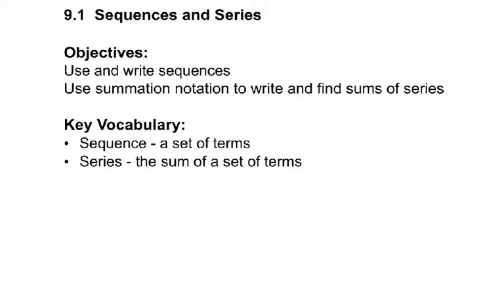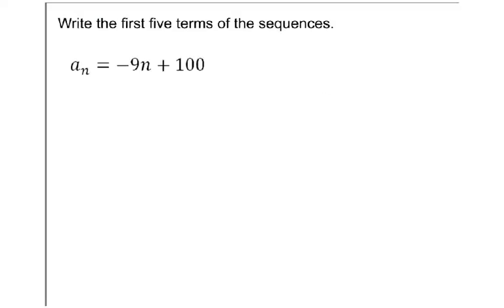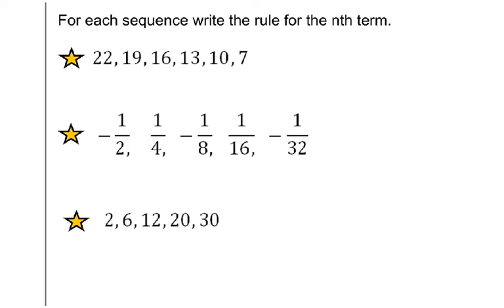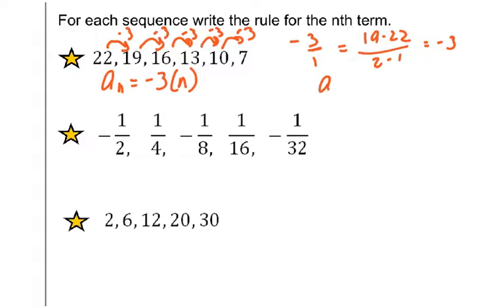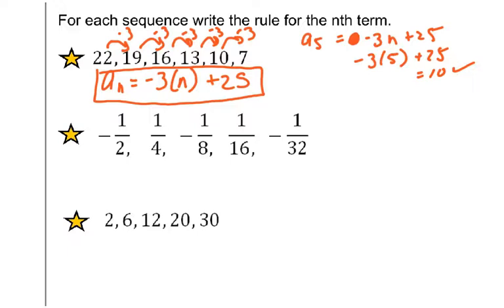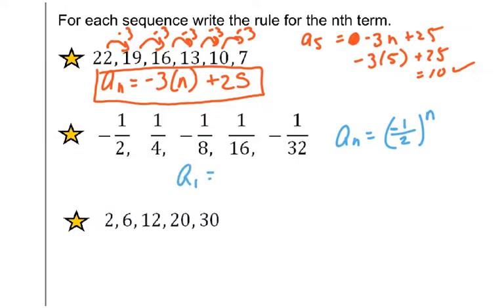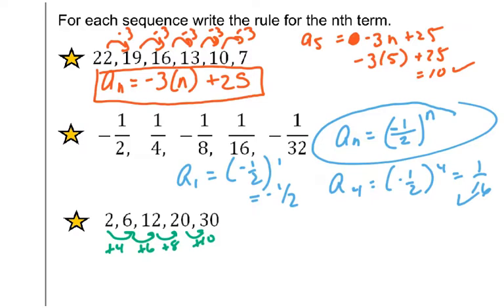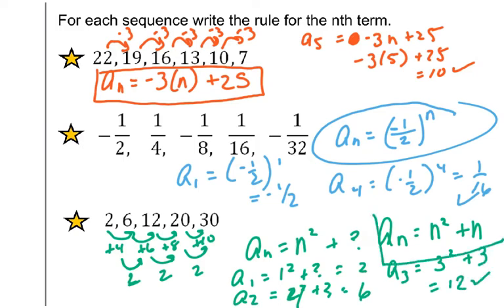9-1 Sequences and Series Part 1 UHS College Algebra Quinn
Sequences portion of 9-1